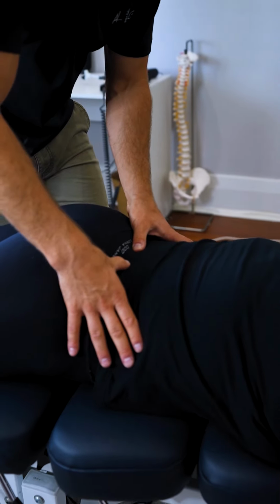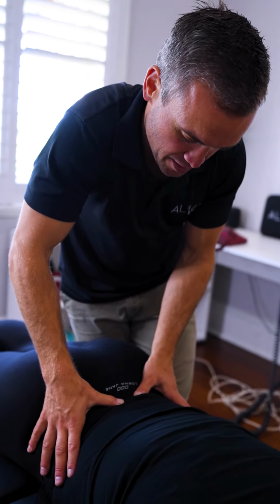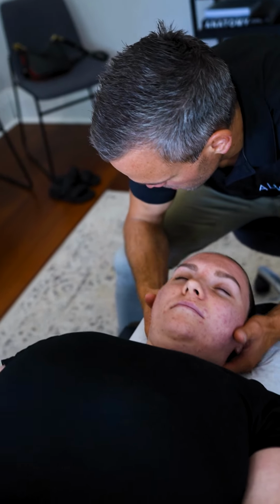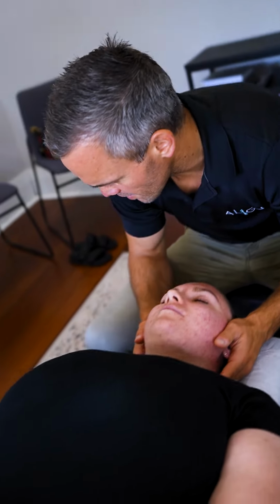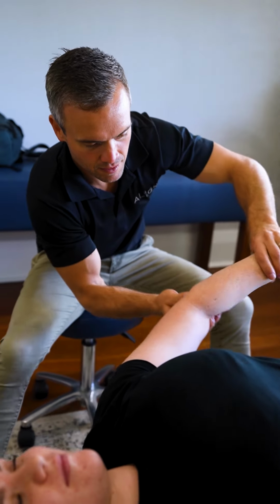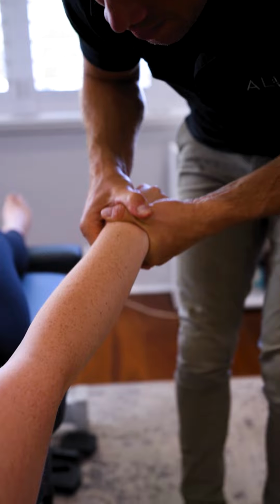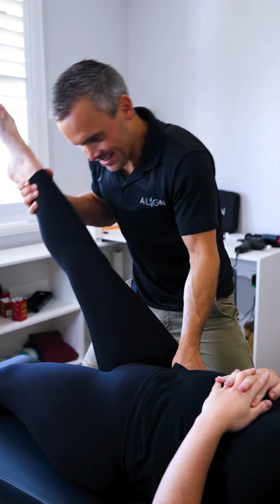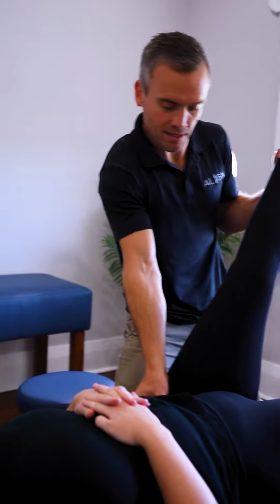Young Mum Full Chiropractic Adjustment | Back and Hip Pain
Get the relief you deserve with another life-changing chiropractic adjustment!

Watch as chiropractor Dr. Adam realigns this Young Mums spine and releases muscle tension, leaving her feeling refreshed and rejuvenated before heading back to her kids.

Say goodbye to bad posture and hello to a better quality of life.

Neck and Back cracked! Chiropractic Adjustment
Loud Neck and Back Cracks
ASMR neck and back cracks

Dr. Adam Ratajewski

Facebook: Align Chiro & Health

Location: Perth, Western Australia